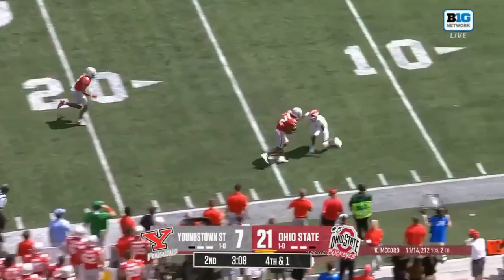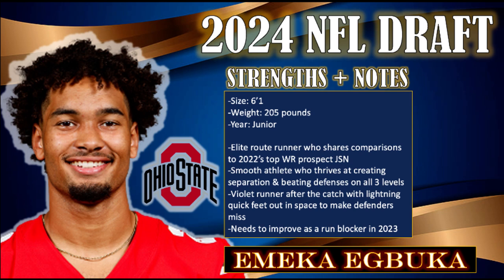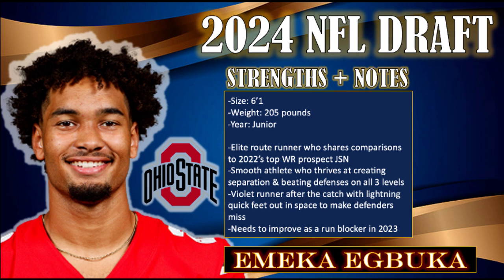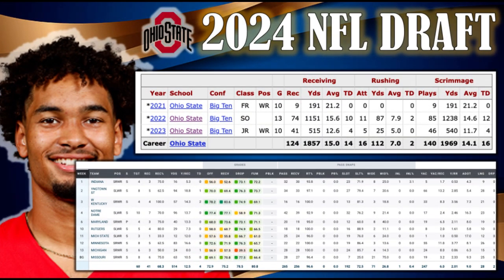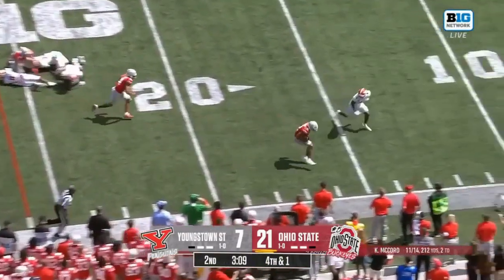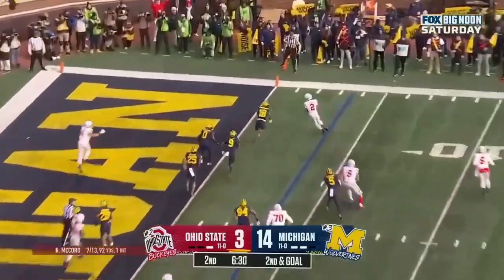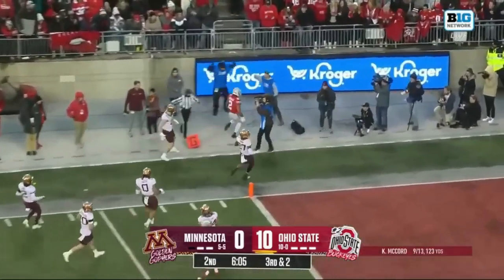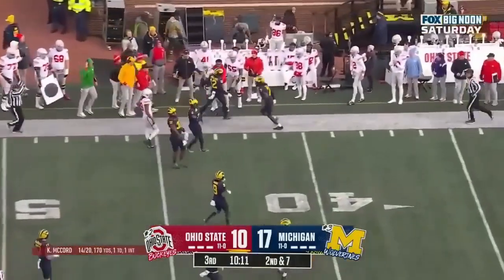Emeka Egbuka Draft Profile I 2024 NFL Draft Scouting Report & Analysis